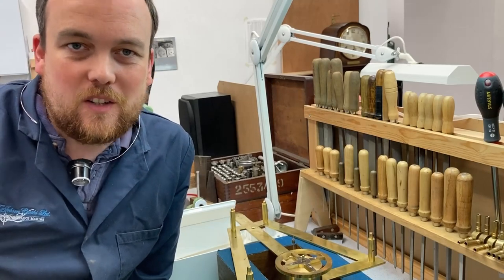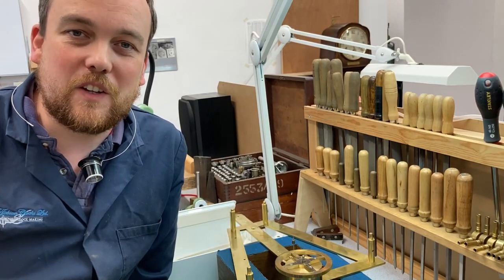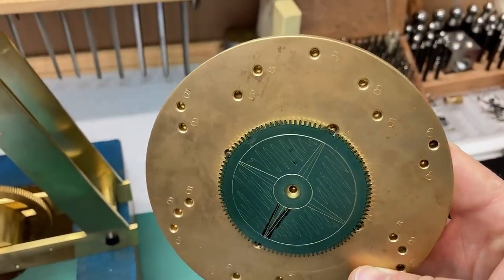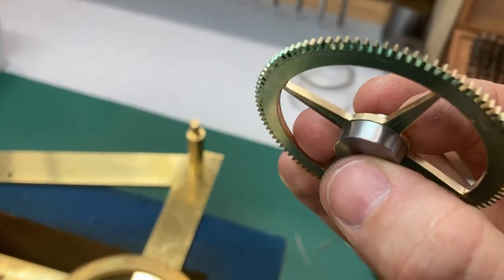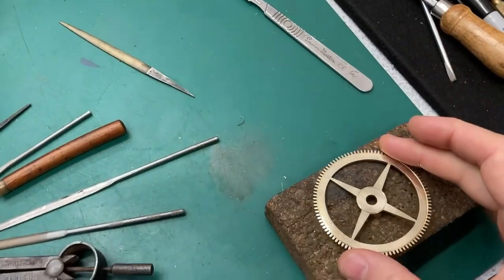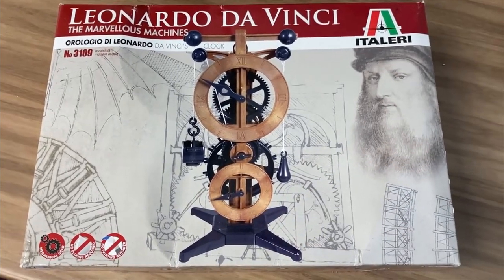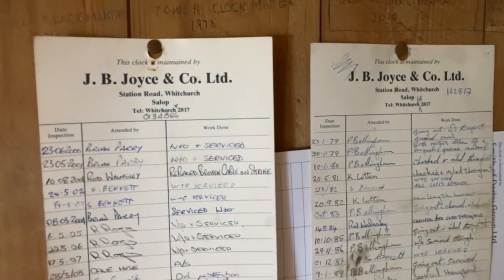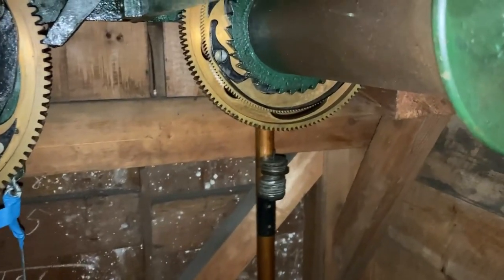AMAZING Views From Ellesmere Church Tower - Making a Clock Wheel - Clock Repair Shop - Vlog 005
In this episode, I cut a clock wheel using my Schaublin 102, cross it out using a crossing jig and filing button, and then visit Ellesmere church to the tower open day to have a look at the Joyce clock.

A visit to the workshop of clockmaker Tommy Jobson and follow the daily life in a Clock Repair Shop.  This is part 5 of my vlog giving a fascinating fly on the wall view of the workshop.

The Amazon link to buy the Da Vinci clock kit is

The music in this video is courtesy of @wintergatan I strongly urge anyone who isn't familiar with his channel to head over and see his progress on building the most amazing mechanical marble music-making machine known as the MMX.

Please do consider becoming a Patron as for as little as the price of a coffee each month you will be able to help support me as I move towards my goal of
building a horological masterpiece for all to see here on YouTube. Thank you!

Video Content:
0:00 - Intro
1:20 - Cutting a Clock Wheel
4:35 - Depthing Tool Arbor
6:40 - Crossing Jig
6:54 - Filing Button
7:57 - Completed Wheel
8:38 - Da Vinci Clock
9:28 - Ellesmere Church
11:24 - Views of Ellesmere
13:13 - Joyce Clock